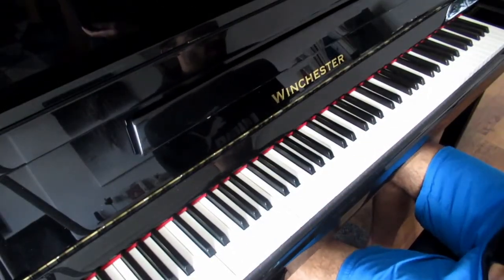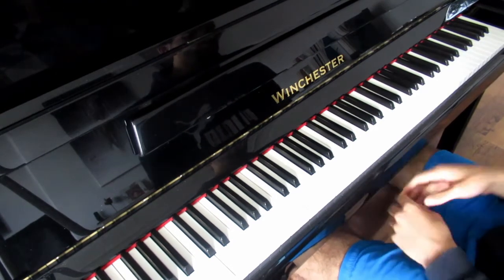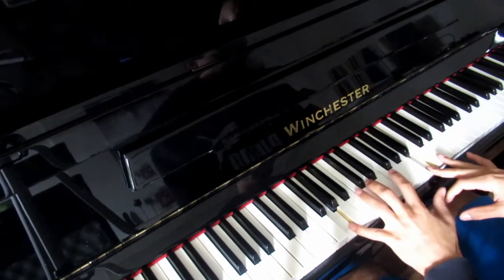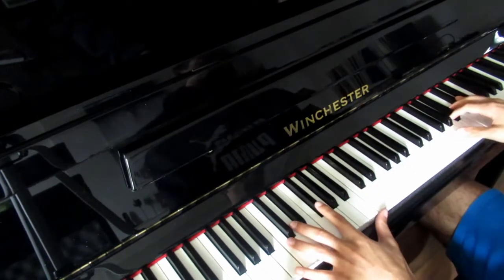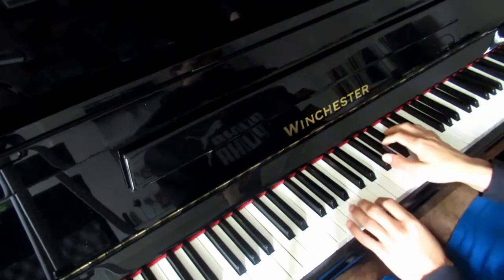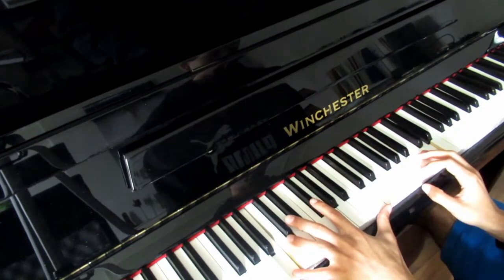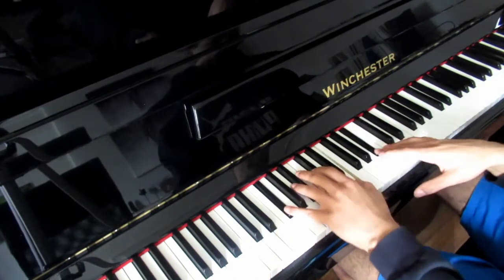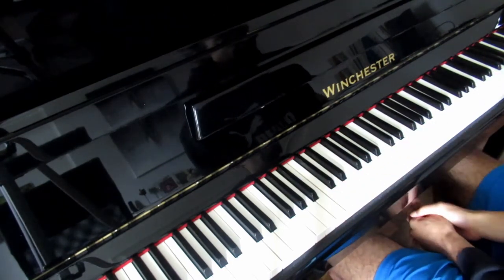Piano Tutorial - Tory Lanez - P.A.I.N (Outro)